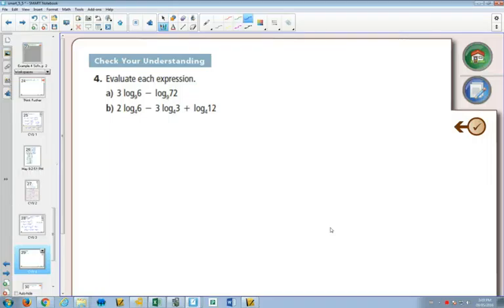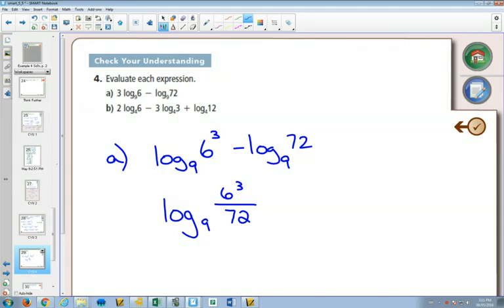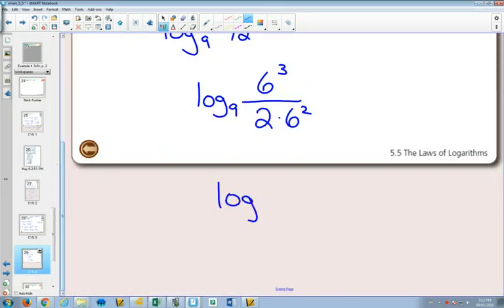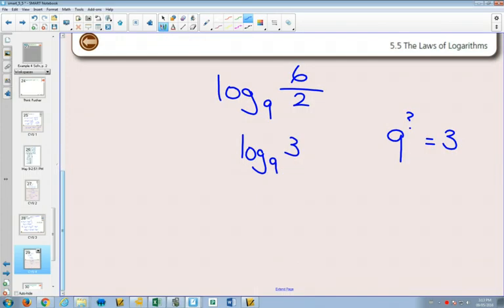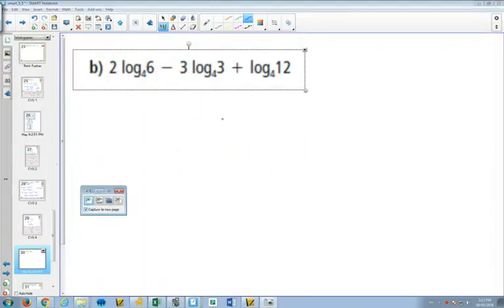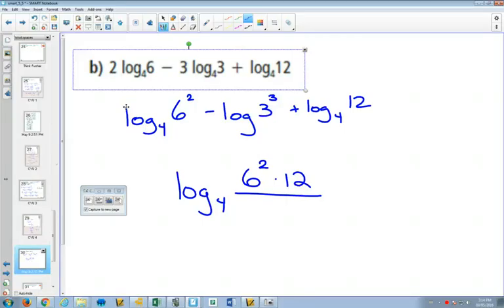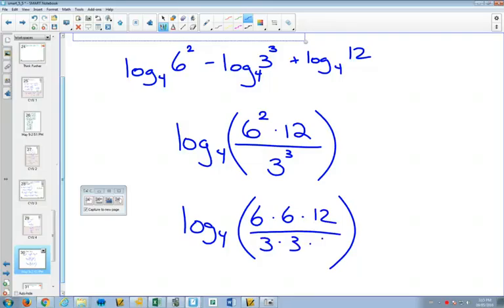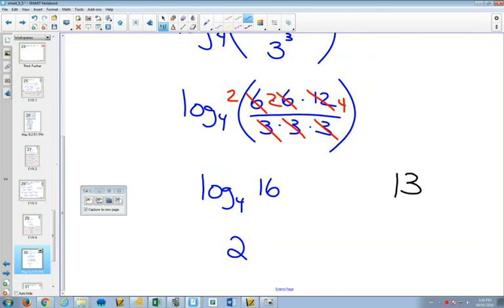40IB 5 5 Example 4